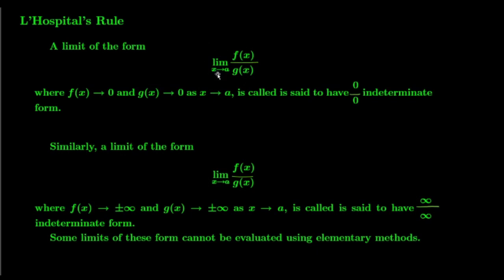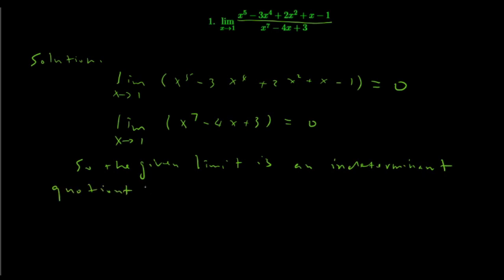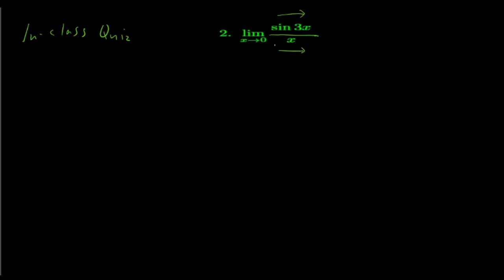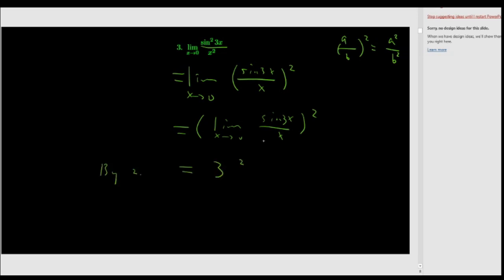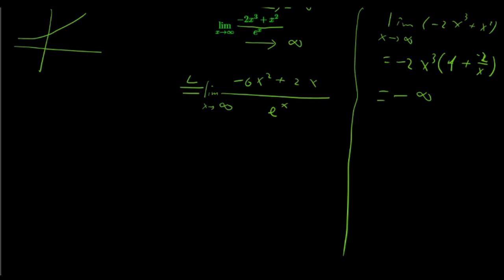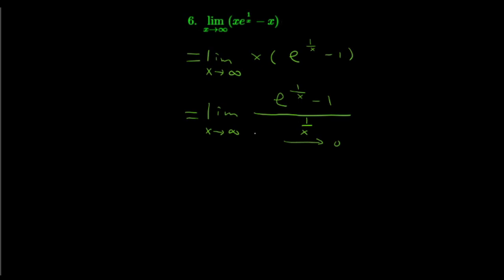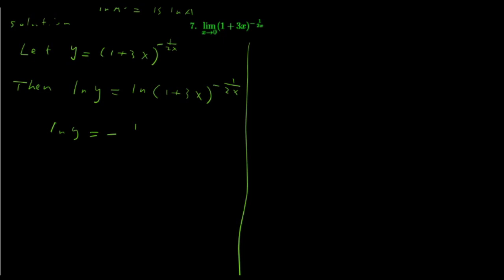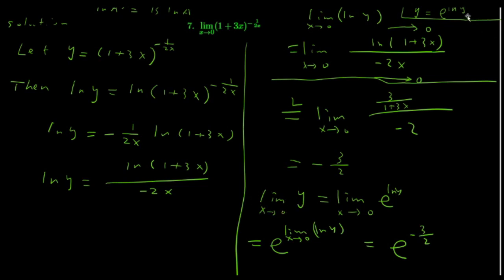Calculus II L'Hôpital's rule